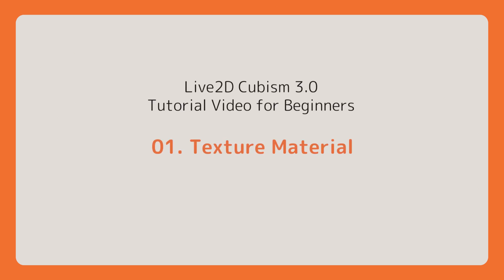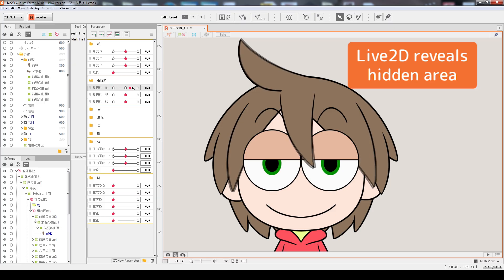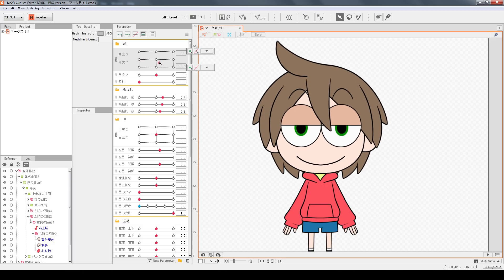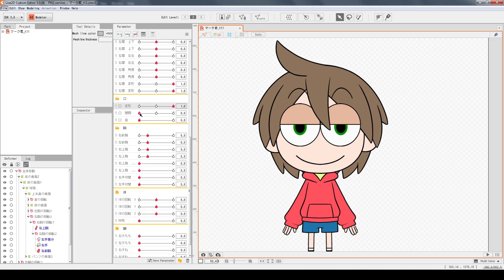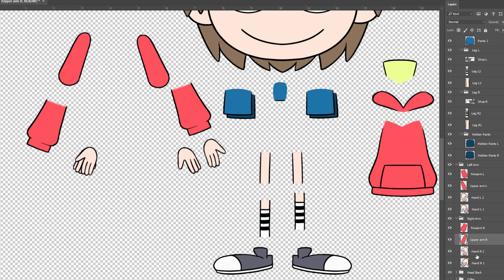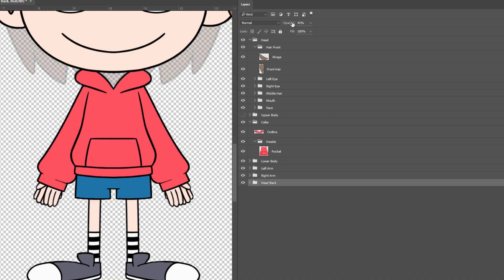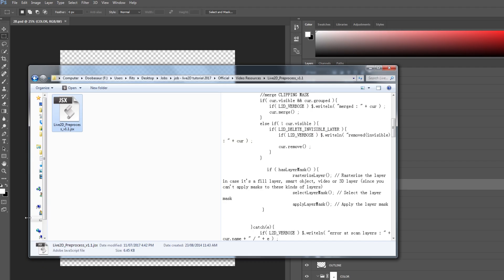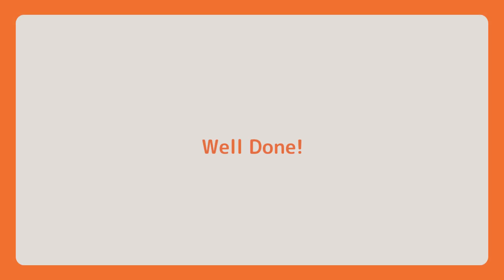[Official] Live2D Cubism 3.0 Tutorial 01 "Texture material"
This is Live2D Cubism 3.0 Official Tutorial regarding how to set up texture materials.

Video: Brian Tsui